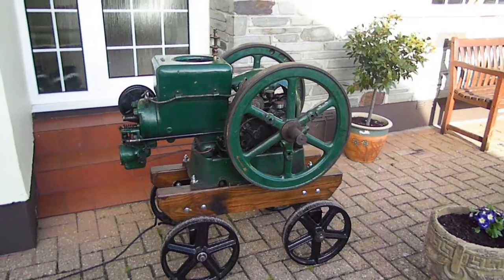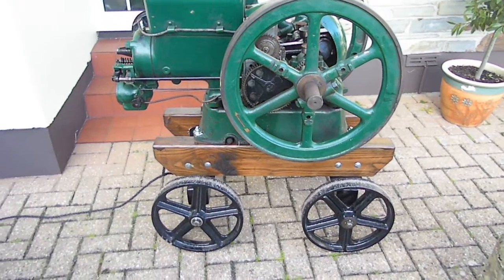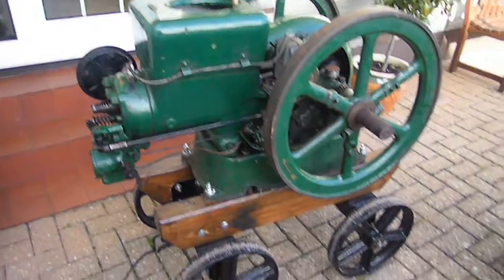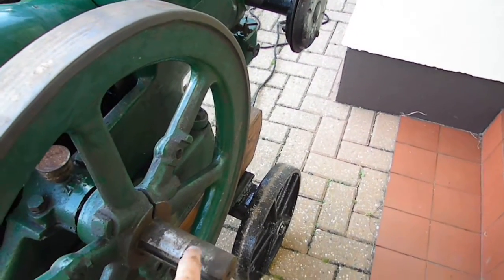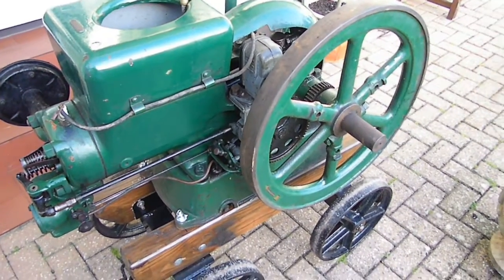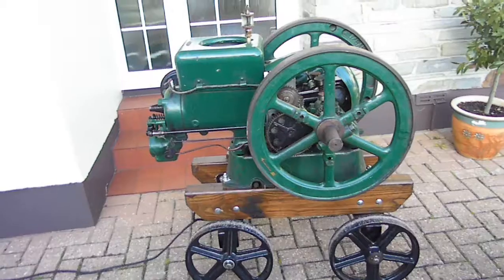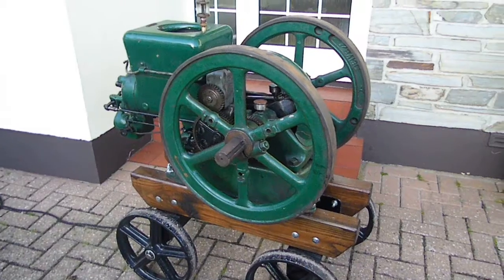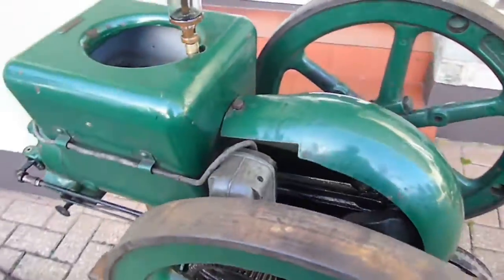My New Fairbanks Morse Z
Fairbanks Morse Z 3 HP. Stationary Engine